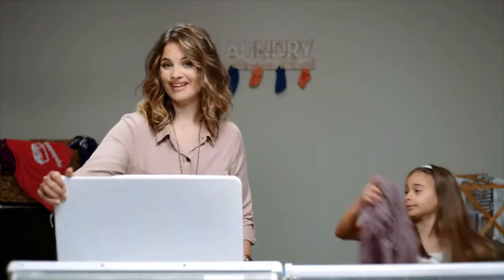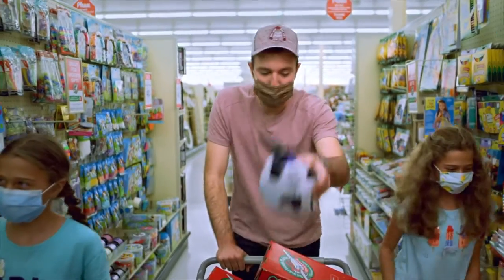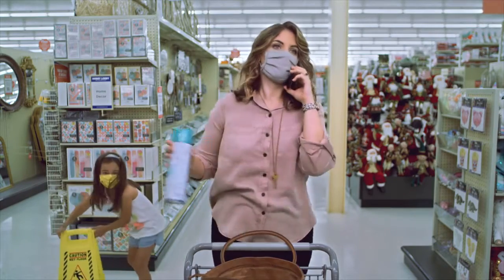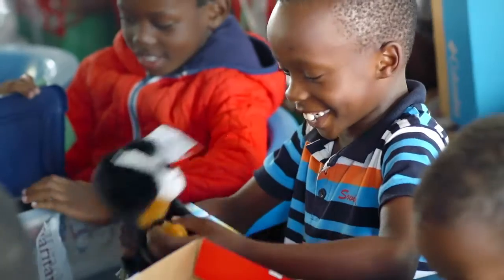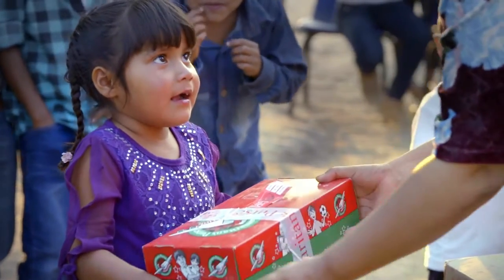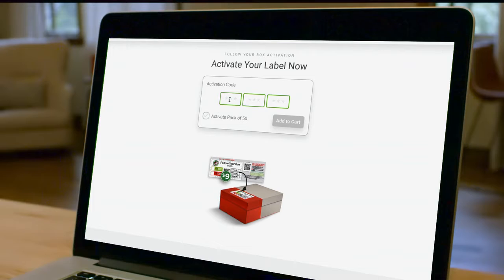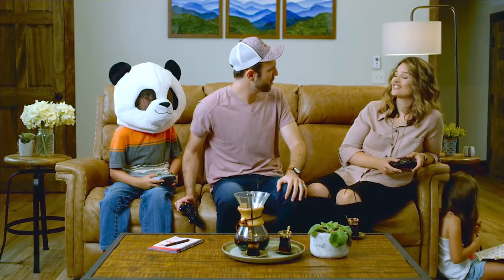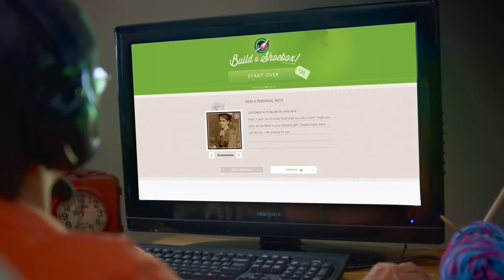How to Pack A Shoebox - 2021